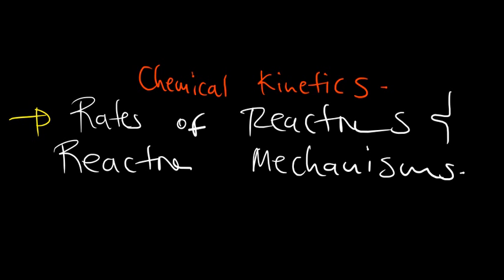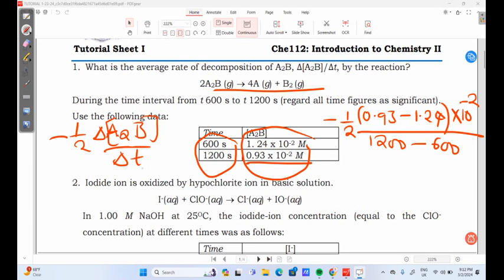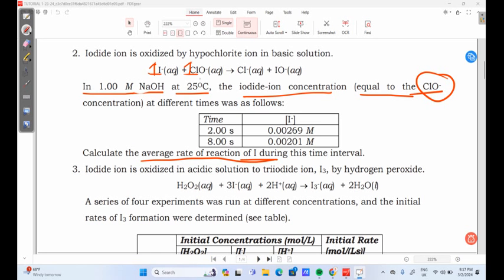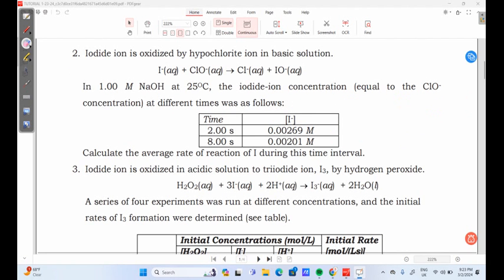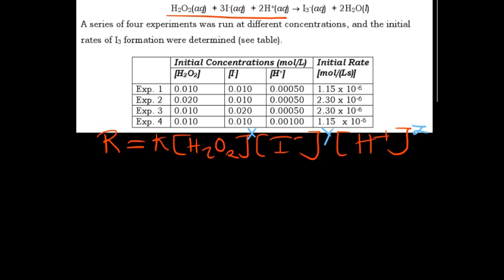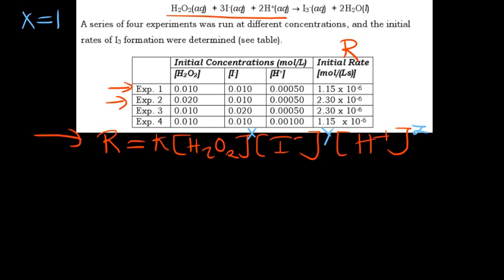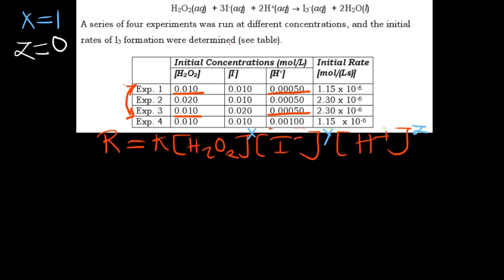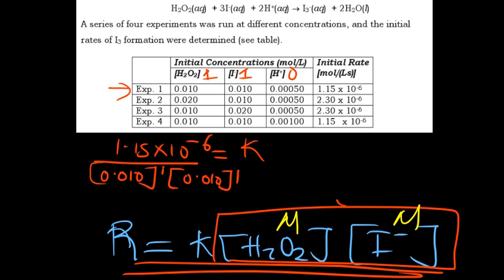Chemical Kinetics Tutorial Sheet-Chemistry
Chemical Kinetics Tutorial Sheet